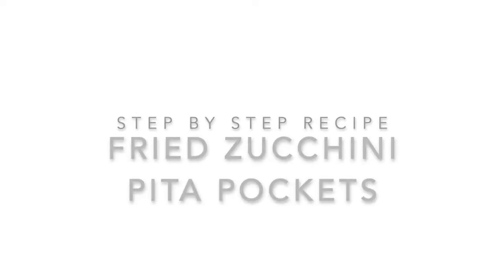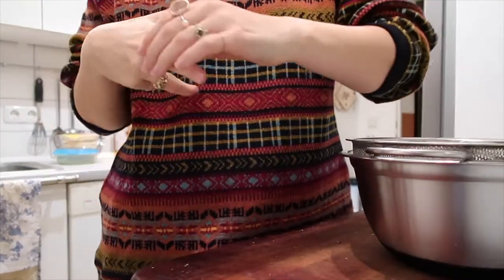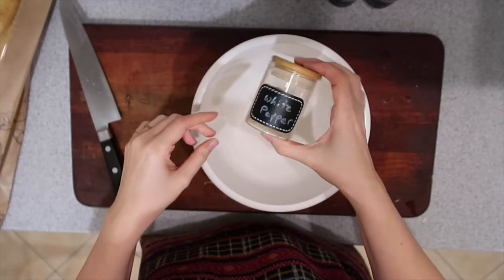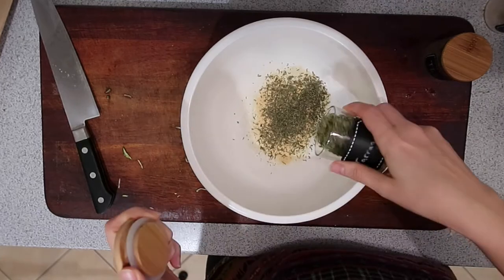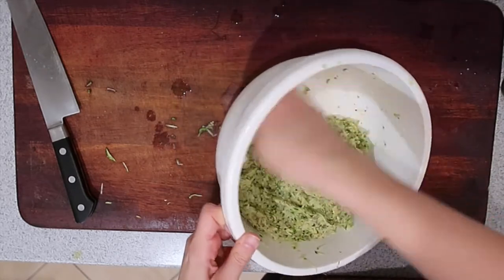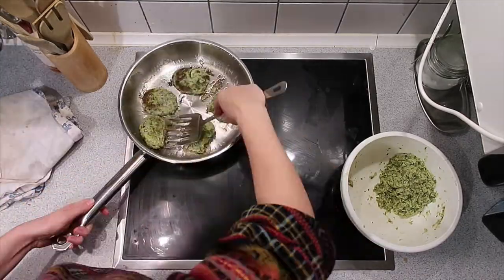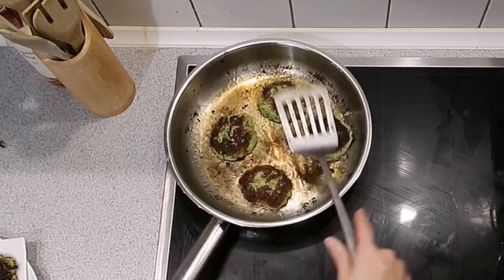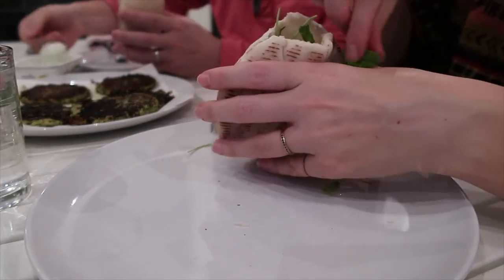Fried Zucchini Pita Pockets -- Vegan Cooking Tutorial and Recipe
Looking for a comforting and delicious vegan dinner? Try these fried zucchini pita pockets! Bursting with flavor and totally customizable to your diet + flavor preferences, these street style pita pockets are a hit for any audience.

INGREDIENTS
2 Shredded Zucchinis
1 Cup Panko Breadcrumbs
1/2 Cup Flour (any kind of flour you prefer. I used chickpea flour)
1/8 Cup Aquafaba (Canned Chickpea Water)
1/4 Vegetable or Avocado Oil
2 Tbsp Thyme (or Oregano depending on flavor preferences)
2 Tbsp Tarragon (or Basil depending on flavor preferences)
2 Tbsp Onion Powder
2 Tbsp Garlic Powder
1 Tbsp White Pepper
1 Tbsp Salt